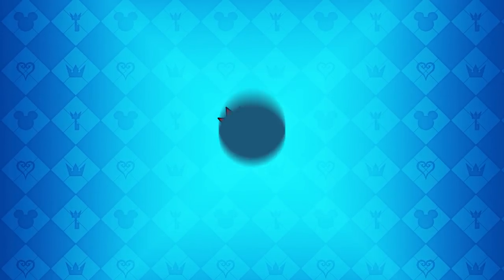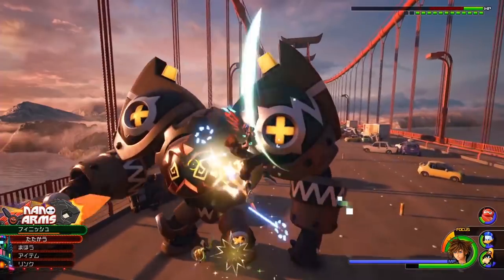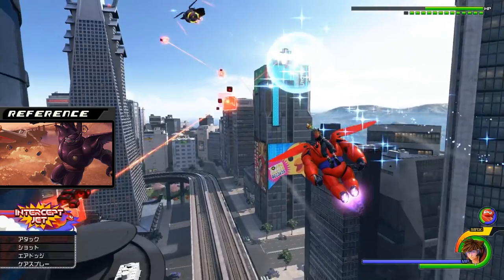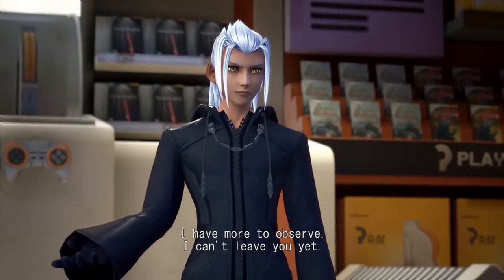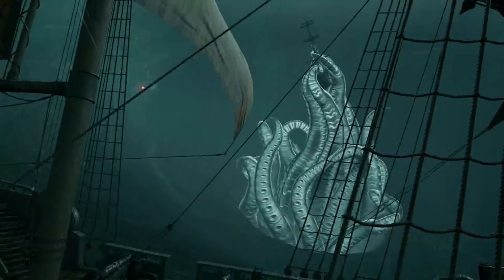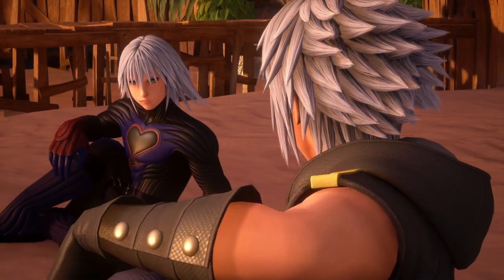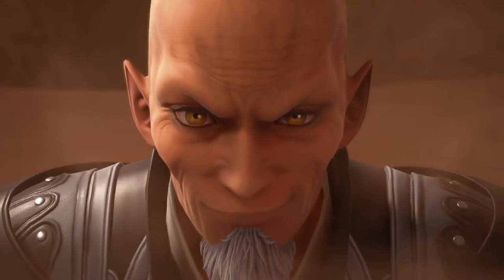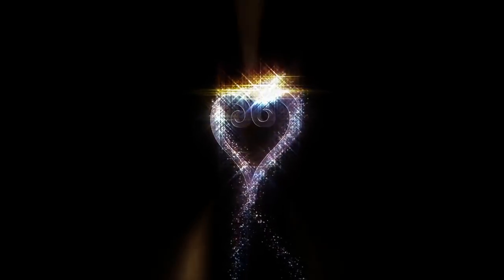Kingdom Hearts 3 - Big Hero 6 TGS 2018 Trailer In Depth Analysis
I'm the best, don't ever forget it.

Okay that line is a little much but this really is my biggest analysis I have done so far, and I don't mean for that it just kind of happened. Typing this after an all nighter working to make sure this came out on time and was done right. Hopefully you guys like it.

--Join S1Nation!--